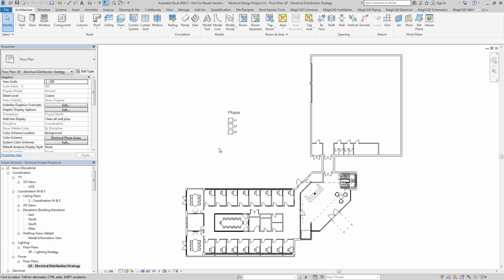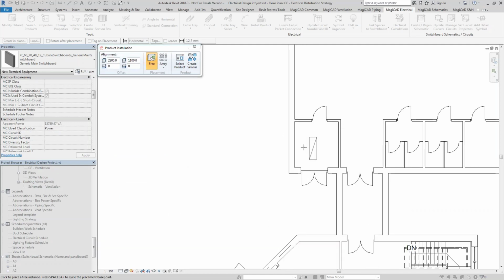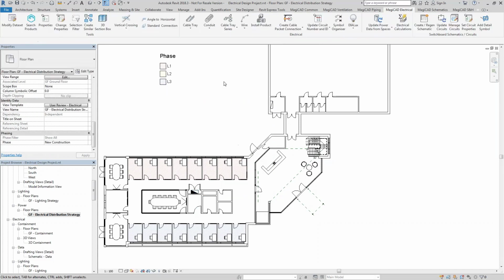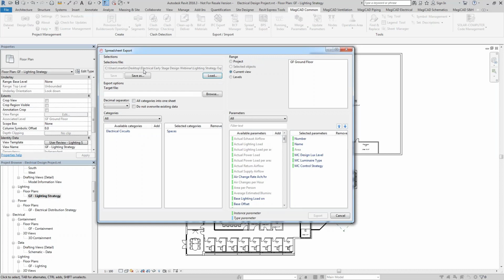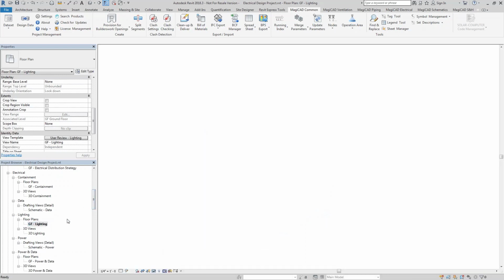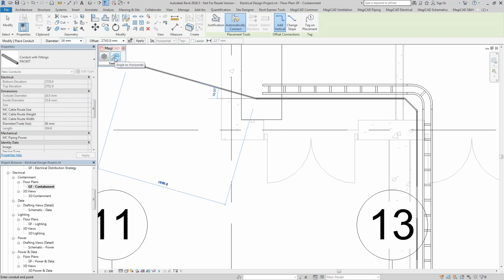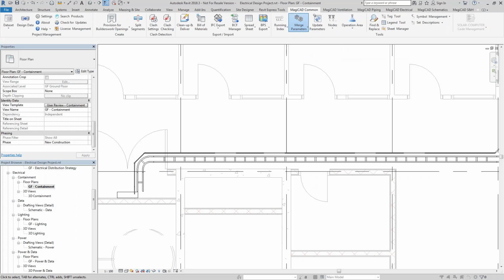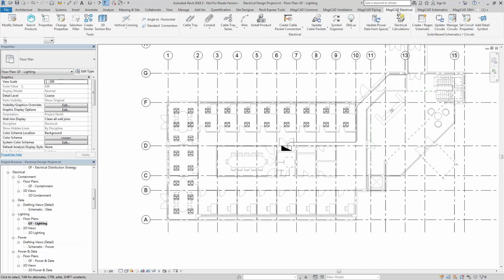Feature Overview: MagiCAD for Revit – Electrical Early Stage Design